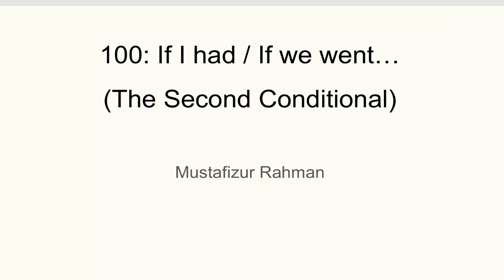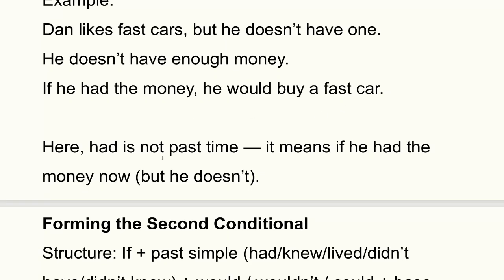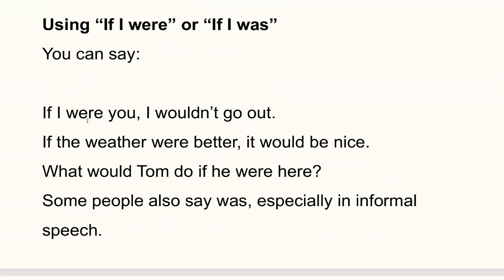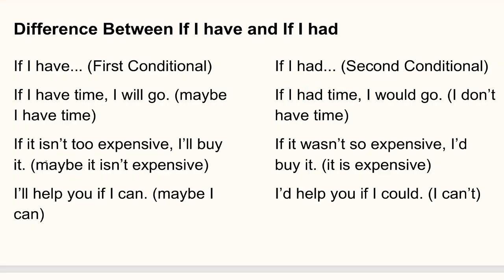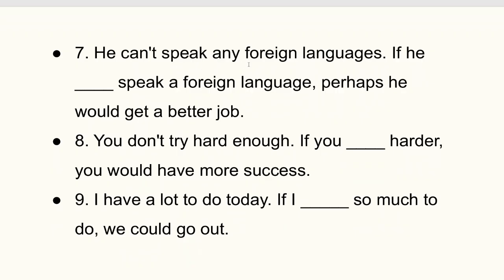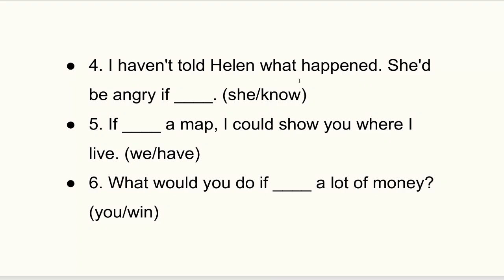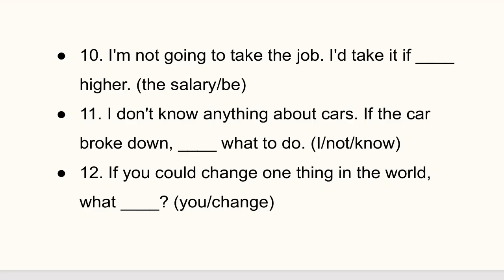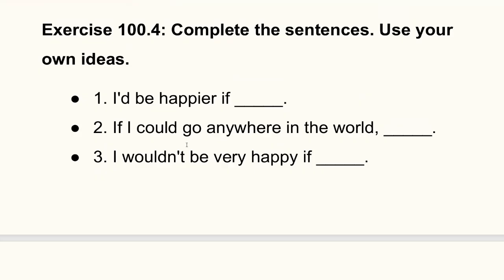100. If I had If we went… The Second Conditional